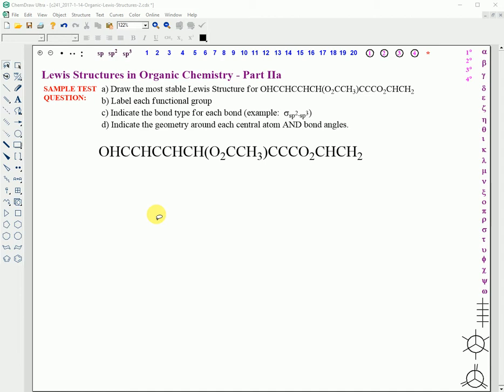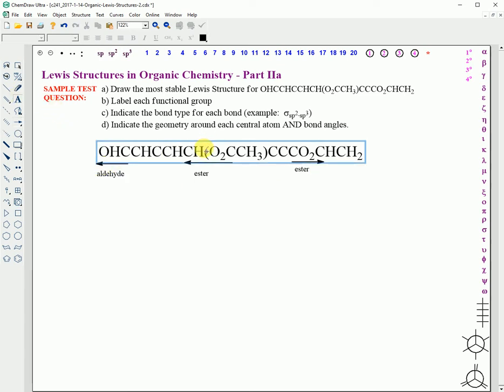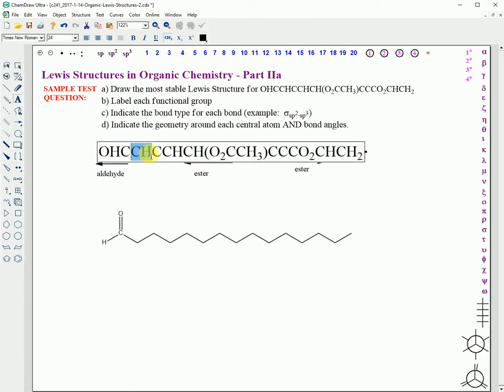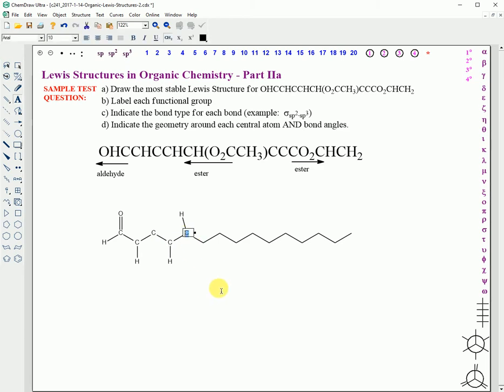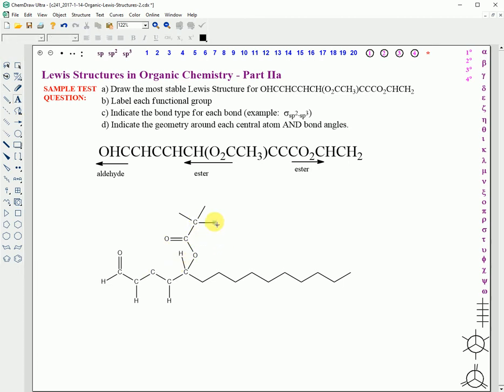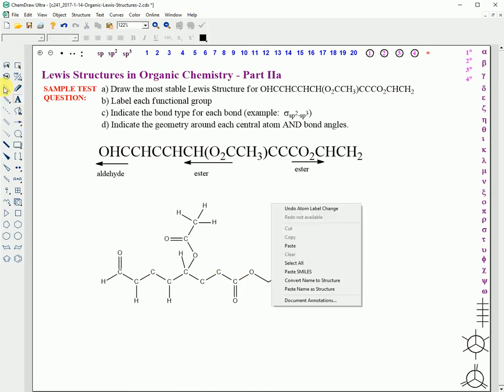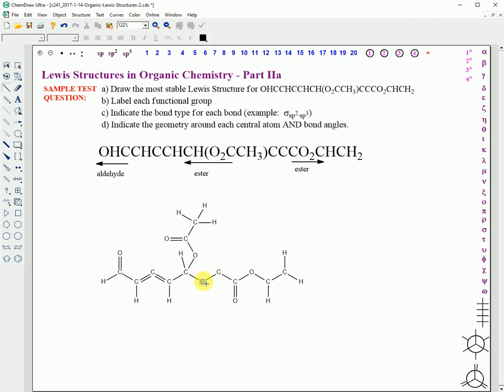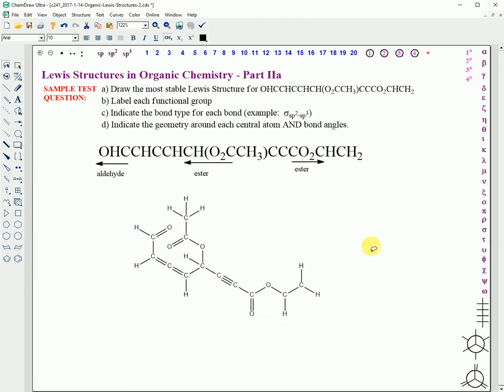c241 2017 1 14 OrganicLewis2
Drawing Lewis structures for organic molecules, continued